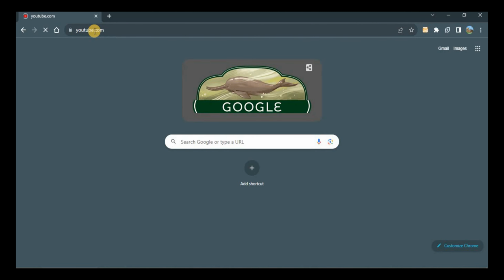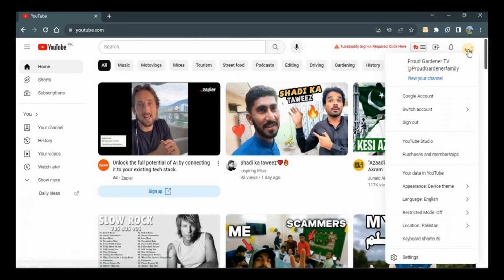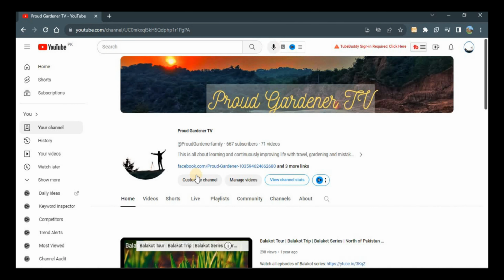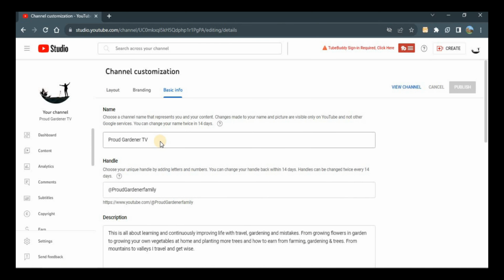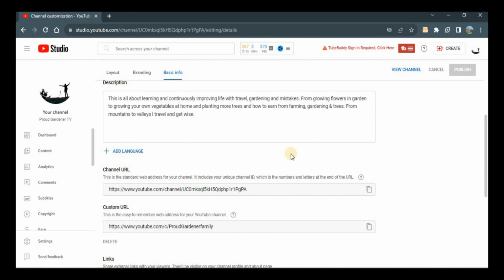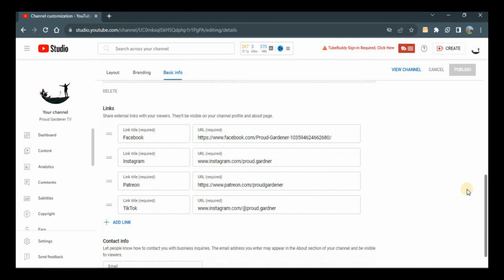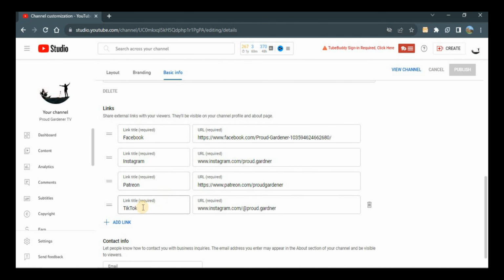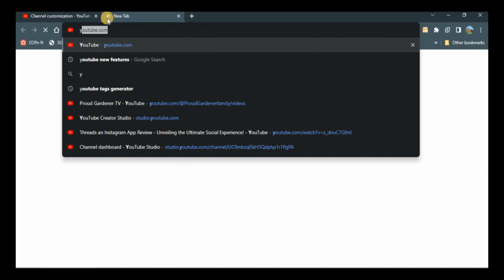How to add Social media Links to YouTube Channel About - YouTube Tips & Tricks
Customize Your Channel About:
Showcase up to 14 links on your channel page, just make sure they follow our external links policy.
From the left menu, select Customization and then Basic info.
Under Links, click Add link and enter the title and URL of your site.

Want to add links to your social network pages and websites on your YouTube channel art? This is a good way to help viewers connect with u on their preferred platforms as well as allow viewers to go official website. You can post as many as 14 links on your YouTube banner. how to add links to your YouTube channel.

You can add links on your YouTube channel art for easy navigation for your viewers.
Use YouTube Studio's Customization to edit your Basic Info.
Under "Links" add titles & URLs, then select how many links to appear on your banner.

1. in a web browser. This opens YouTube in your web browser.
If you are not logged in to YouTube, click Log In in the upper-right corner and log in with the username and password associated with your Google account.

2.
Click your profile image. It's the icon with your profile picture in the upper-right corner. This displays a drop-down menu. If you have not set a profile picture, it will appear as a colored circle with the initial of your account name.

3. Click YouTube Studio. It's in the drop-down menu that appears below your profile image when you click it. This takes you to the YouTube Studio website where you can manage your YouTube channel.

4. Click Customization. It's in the panel to the left. It's next to an icon that resembles a magic wand. This allows you to customize the appearance and info of your YouTube channel.

5. Click the Basic Info tab. It's the third tab at the top of the page.

6. Click + Add Link. It's below "Links." This allows you to add a link to a web page on your YouTube channel

7. Type a title for the link. Use the bar labeled "Link title (required)" to enter a name for the link (i.g. "Facebook," "Twitter," "TikTok," "Official Website," etc.). Social media links will contain the social media platform icons on your banner. Enter the one you want to appear on your YouTube banner first.

8. Enter the URL you want to link to. This can goes in the box labeled "URL." This can be the web address for your personal website, Facebook page, Twitter, Instagram, or TikTok account, etc.

9.
Add more links. To add another link, click the Add Link button again and enter a title and URL for the next link. You can add as many links as you want. Enter the ones you want on your YouTube banner first.

10. Select how many links you want to appear on your banner. Use the drop-down menu below "Links on banner" to select how many links you want to appear on your YouTube banner. You can select "None", "First Link", "First 2 Links", all the way up to "First 5 Links."

11. Click Publish. It's the blue button in the upper-right corner.

Chapters:
Intro: 00:00
Skip to Computer's screen : 00:28
Verifying: 02:25

how to add social media links to your youtube channel art
how to add instagram link to youtube channel
how to add social media link in youtube channel
how to add links in youtube channel art
how to add social media links to youtube channel
how to add social media links on youtube channel
how to add clickable links to your youtube video
how to add links in youtube channel
how to add social media link in youtube channel about
how to add social media links in youtube channel in mobile
how to add facebook link to youtube channel
Adding links to YouTube channel
youtube channel optimization
Sustaining a YouTube Channel
youtube channel views
YouTube tips & tricks.
youtube shorts tips & tricks